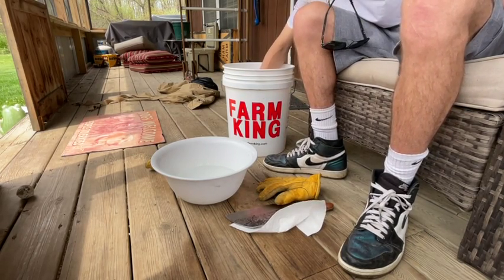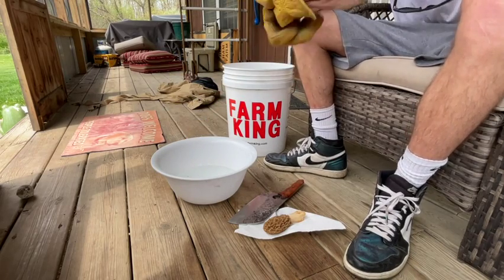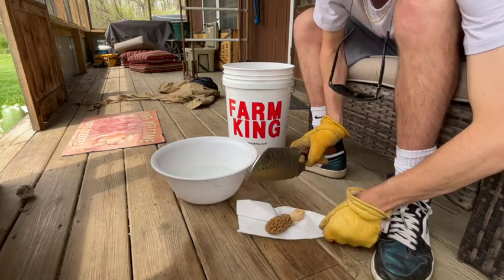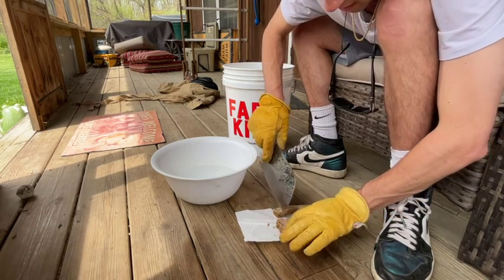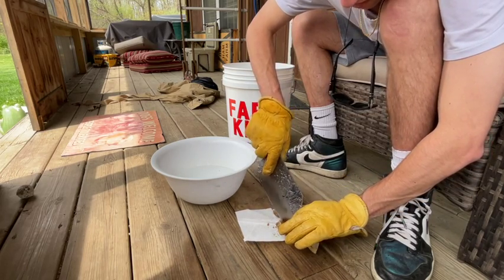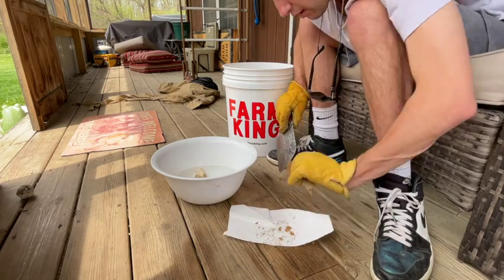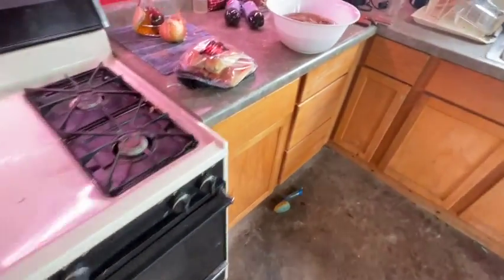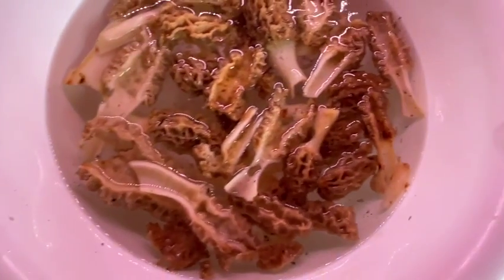Best 3 Tips and Tricks - ** MOREL MUSHROOM's **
Many people will say - Hey, I harvested my End of Summer Morel Mushrooms - Now what ?! Are they poisonous? Do we eat them?  (list goes on and on)

In this video  - we take you along the post-Morel Harvest (Detoxification Process)